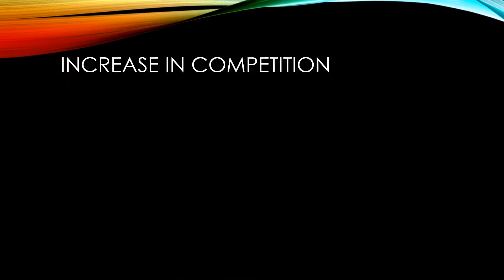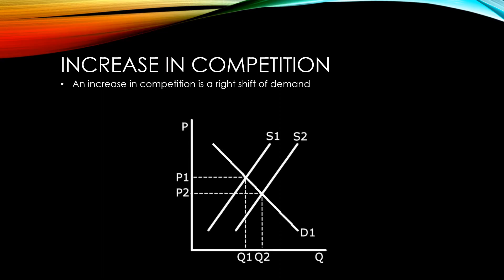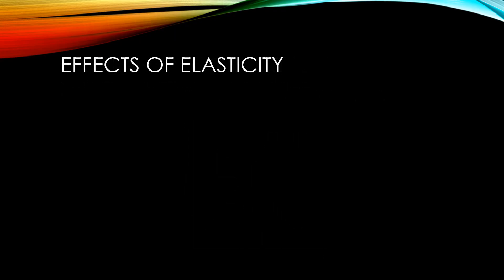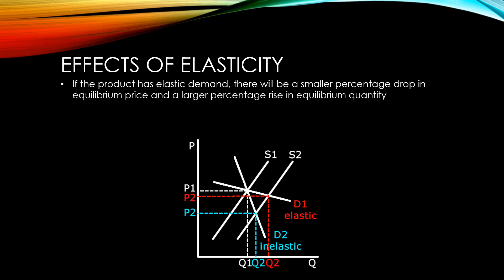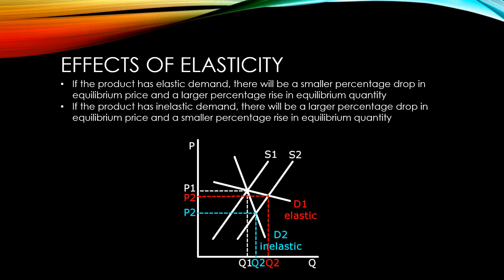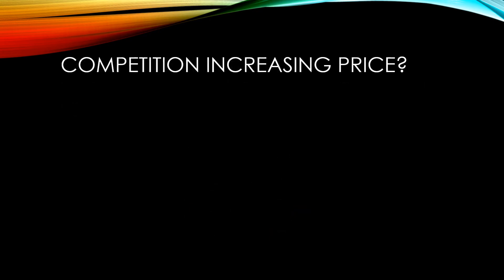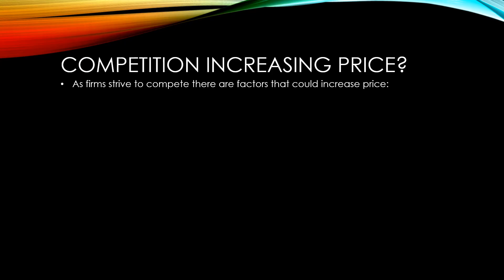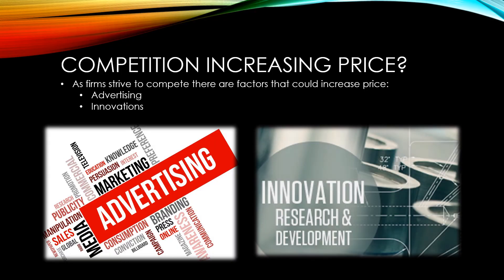GCSE Economics: How competition affects price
A GCSE Economics video in a series based on Unit 1 of the OCR specification presented by Mr Goff from MrGoff.com. This video focuses on how competition affects price.
CORRECTION: At 0:30 there is a mistake where I wrongly say and write that an increase in the number of firms leads to a right shift in demand where it should say it leads to a right shift in supply.